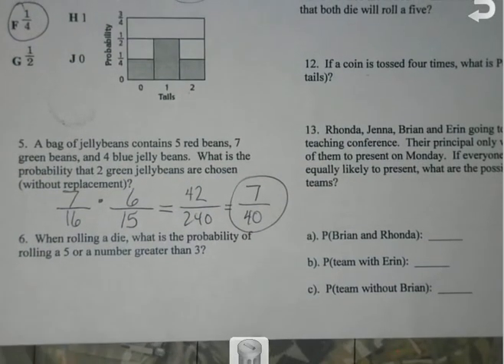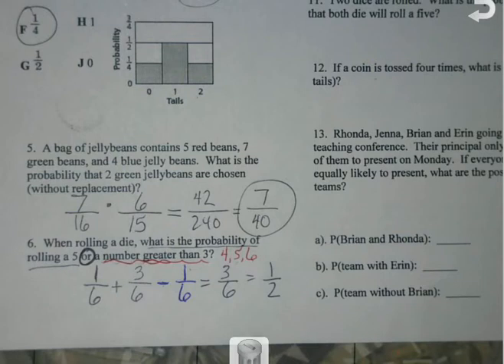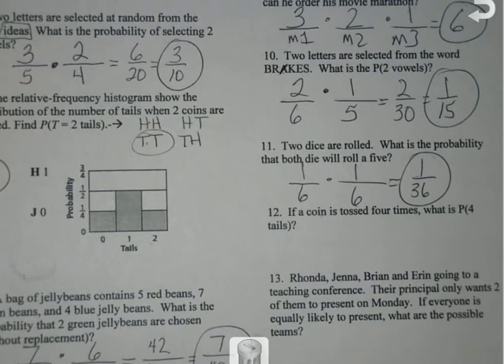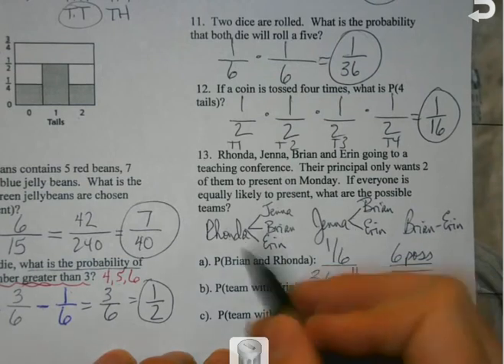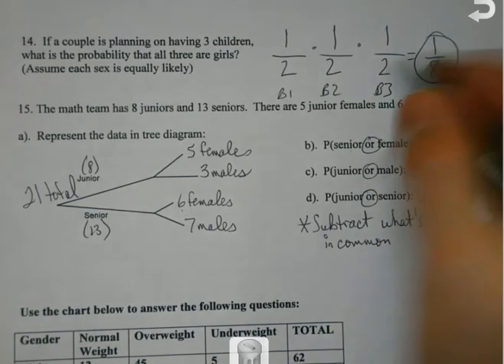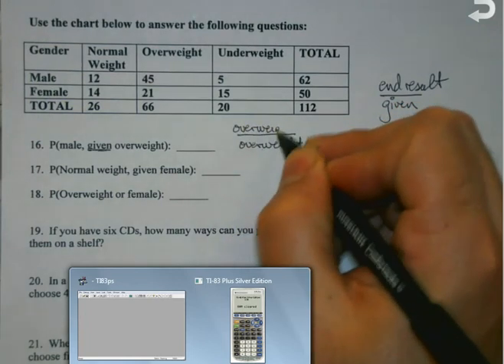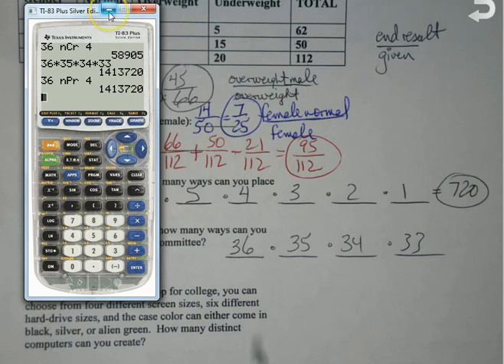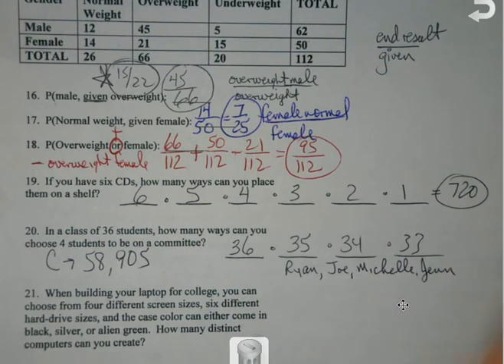A2 U7 Review 2015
We discuss probability in preparation for tomorrow's Unit Quiz!